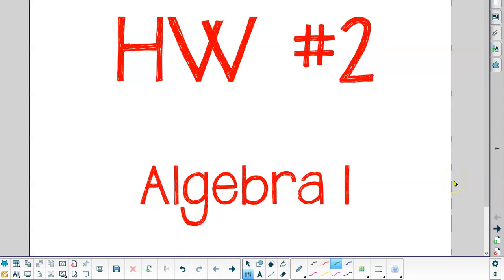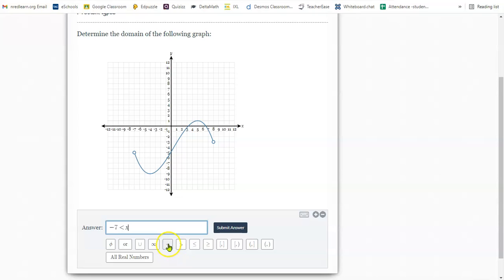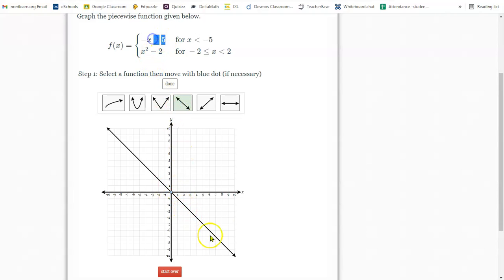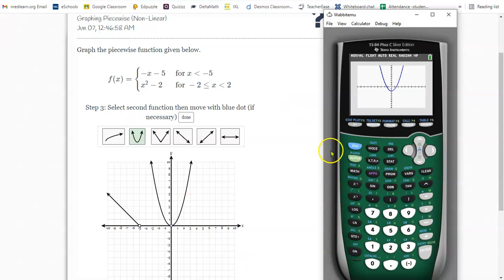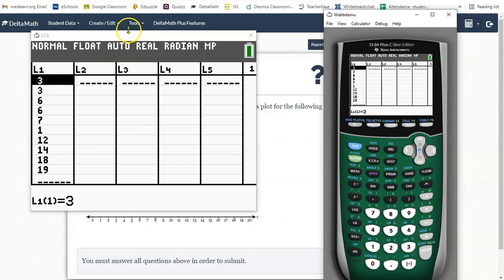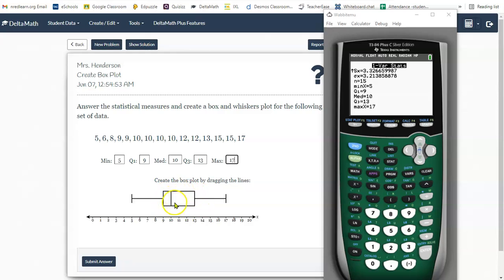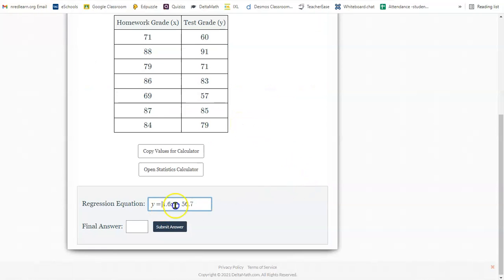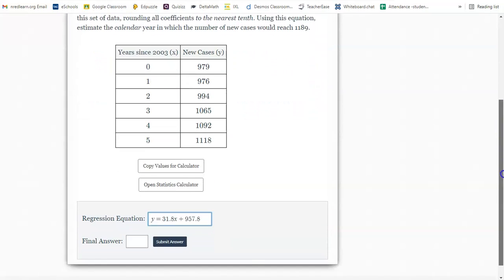HW#2 - Algebra 1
Tutorial on how to complete the assignments for HW#2